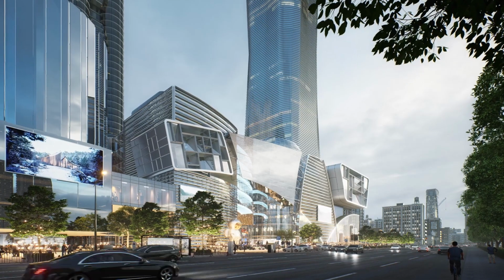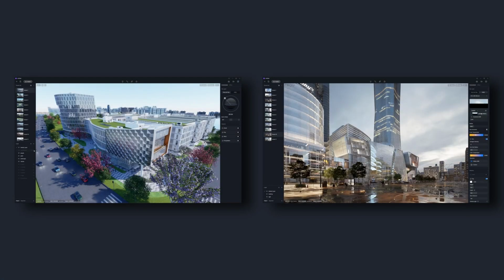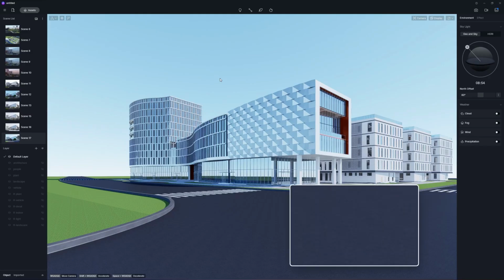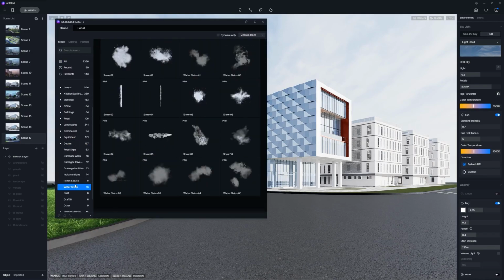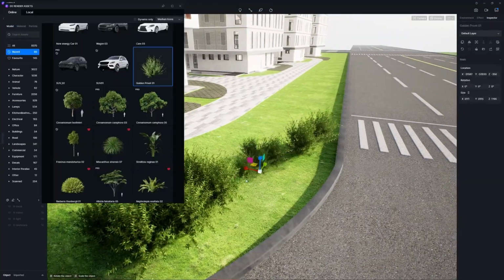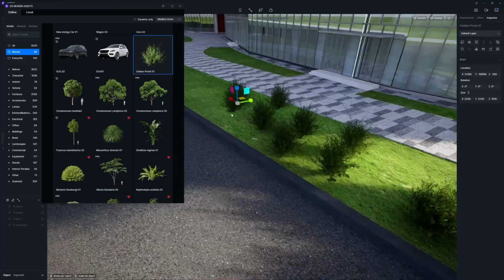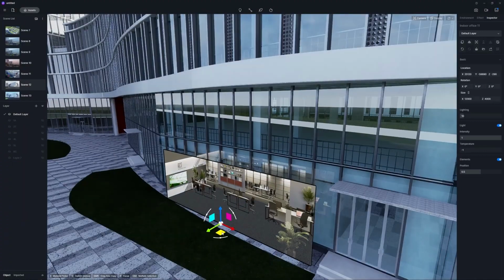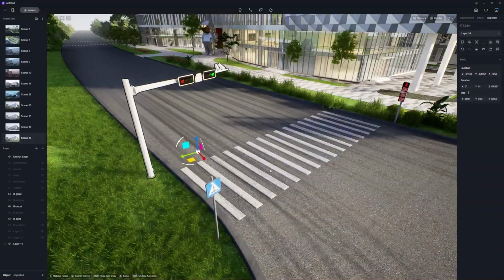Archviz Sırları Açığa Çıktı: Çarpıcı İşlemeler İçin 8 İpucu | Çevre, Bitki Örtüsü, Animasyon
Bu videoda, uzmanlardan ipuçları ve püf noktaları ile çarpıcı mimari görselleştirmelerin nasıl oluşturulacağını tanıtacağız.

🍩Zaman çizelgesi
00:00 Giriş
00:34 Fotoğrafik Perspektifleri Ayarla
00:47 UV Haritalama
01:09 Su Lekeleri Gibi Kusurlar Ekleyin
01:27 Katmanlı Bitki Örtüsü
02:14 Sıcak/Soğuk Ton Kontrastı
02:31 İç ve Dış Mekanı Dekore Edin
03:00 Dinamik Modellerle Animasyonlar Yapın
03:27 Not Cam Yansımaları

Archviz Secrets Revealed: 8 Tips for Stunning Renders | Environment, Vegetation, Animation

In this video, we'll introduce how to create stunning architectural visualizations with tips and tricks from experts.

🍩Timestamps
00:00 Intro
00:34 Set Photographic Perspectives
00:47 UV Mapping
01:09 Add Imperfections like Water Stains
01:27 Layered Vegetation
02:14 Warm/Cold Tone Contrast
02:31 Decorate the Interior and Exterior
03:00 Make Animations with Dynamic Models
03:27 Note Glass Reflections